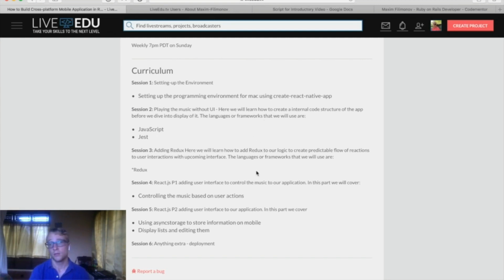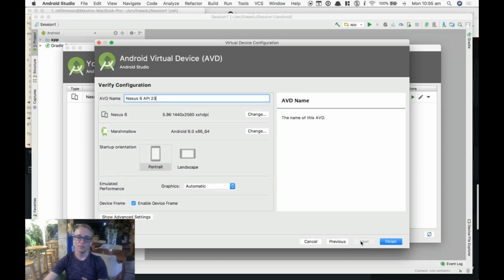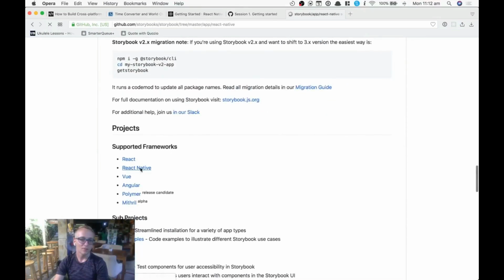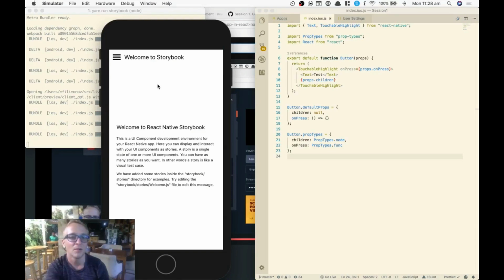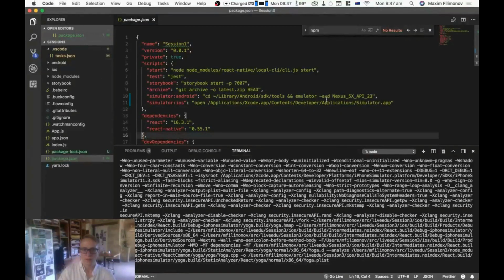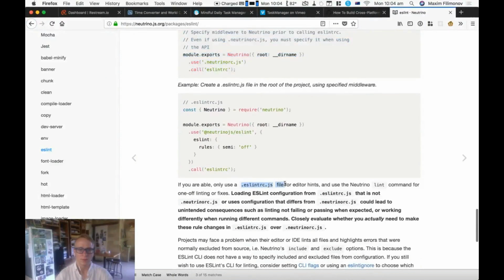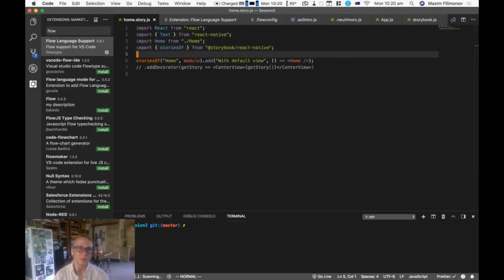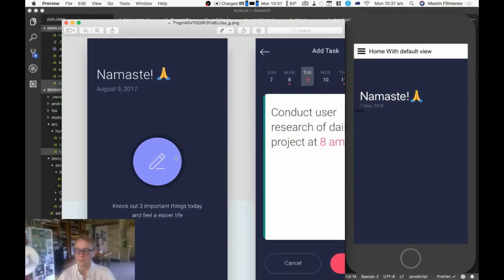How To Build Cross-Platform Mobile App In React Native | React Native Tutorial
This project series will guide you on how to build a Cross-Platform mobile app in React.

This tutorial will cover all the details (resources, tools, languages, etc) that are necessary to build a complete and operational Cross-Platform Mobile App In React Native. You will be guided through all the steps and concepts, starting from the basic ones like setting up the right tools and frameworks to the more advanced topics related to the development. And ultimately you will be able to create your own Cross-Platform Mobile Application without any difficulty.

00:00:00 - Session 0: Introduction
00:02:54 - Session 1: Setting up the Environment
00:53:47 - Session 2: Home Screen
01:10:39 - Session 3: Finishing home screen